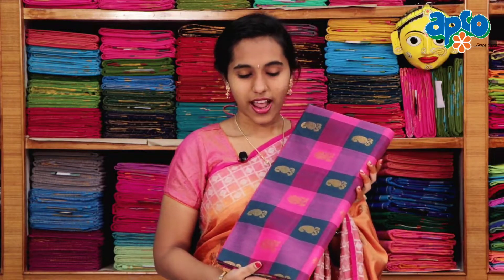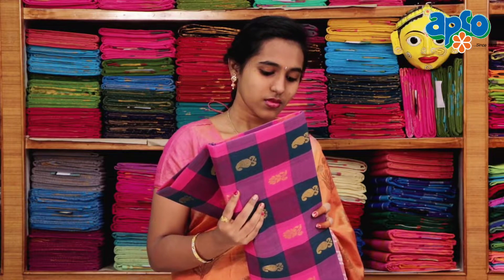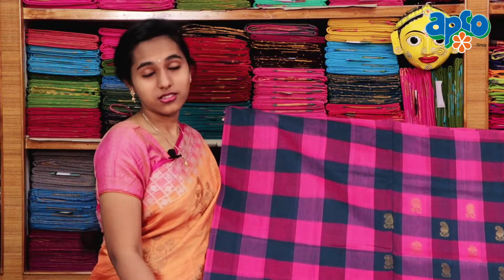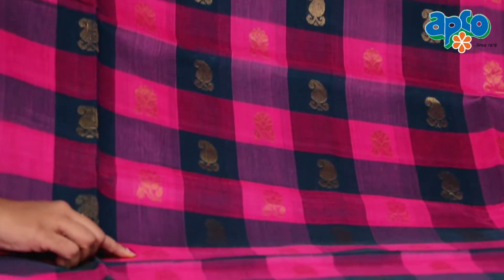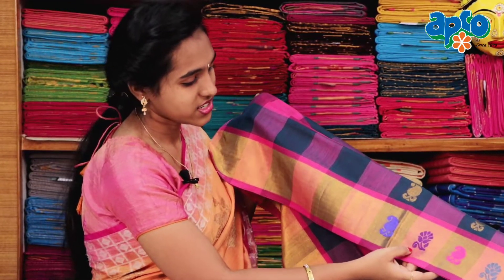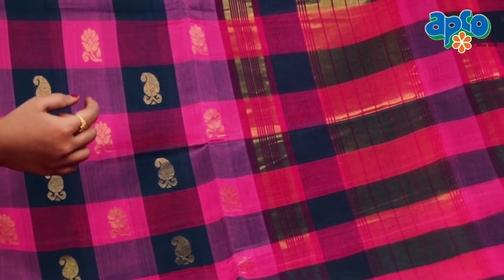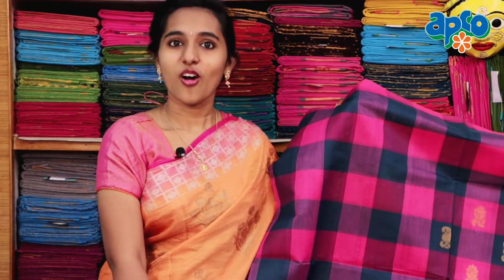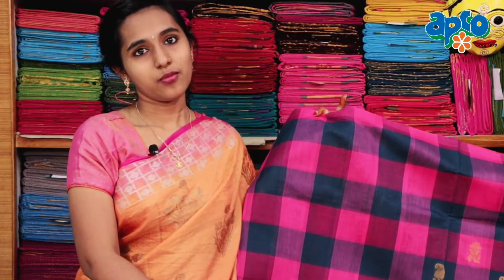Venkatagiri Cotton Saree || Handloom Saree || APCO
/ apcofabrics.  .